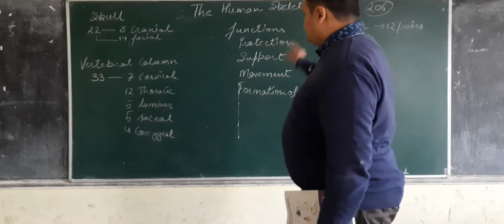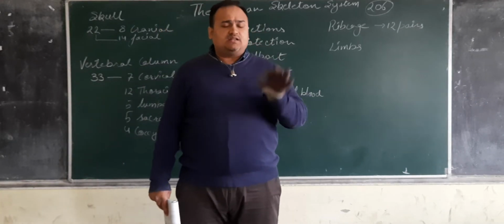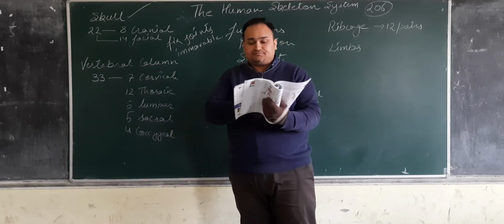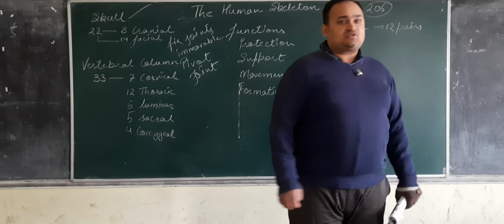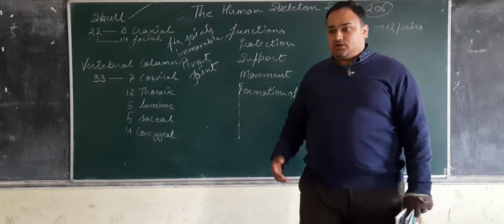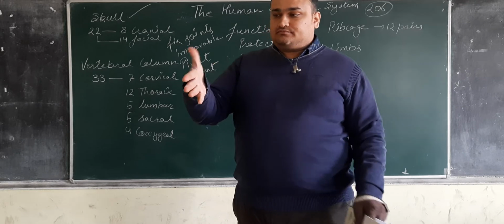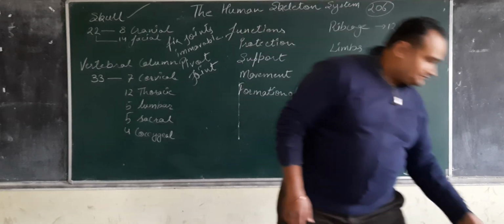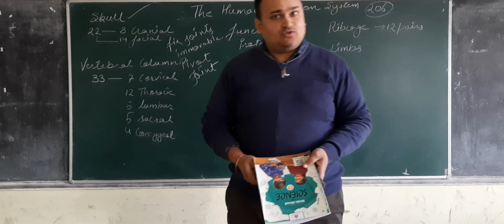Movements in the body